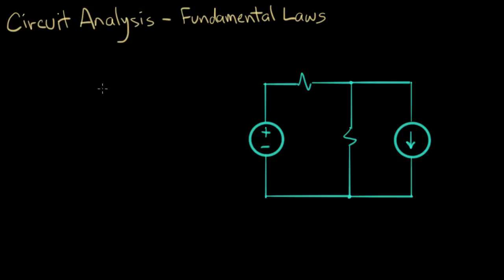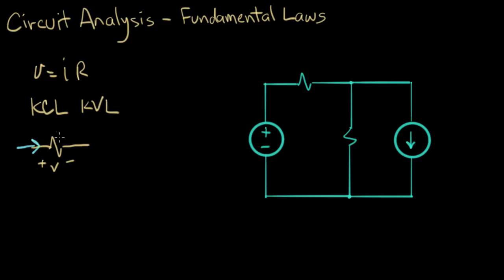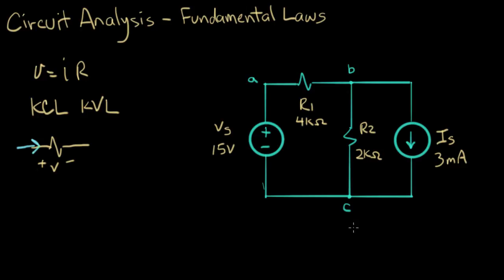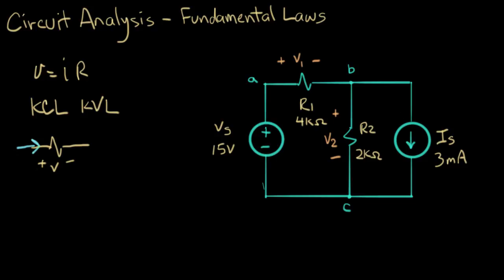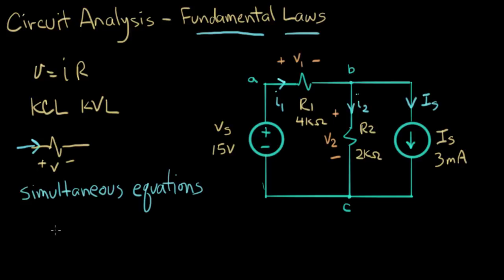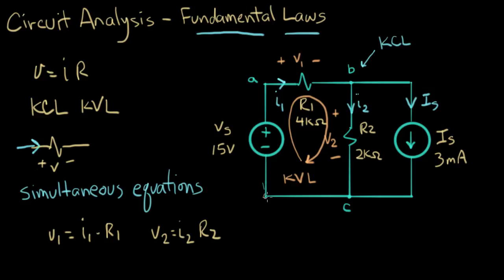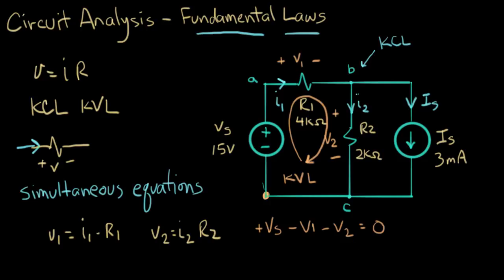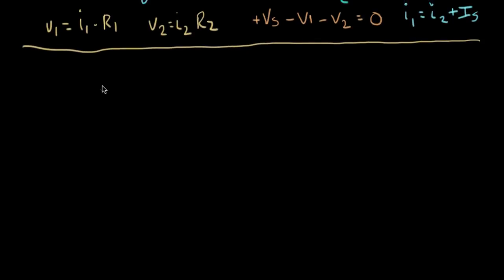Application of the fundamental laws (setup) | Electrical engineering | Khan Academy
We can solve circuits by the direct application of the fundamental laws: Ohm's Law and Kirchhoff's Laws. (Part 1 of 2). Created by Willy McAllister.